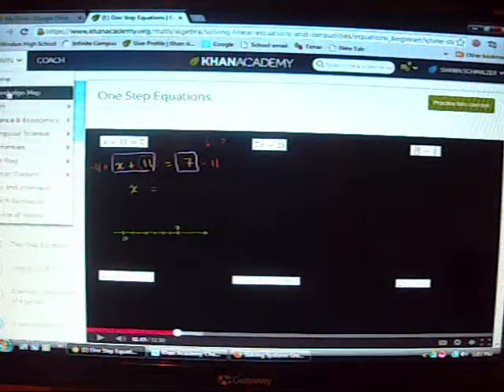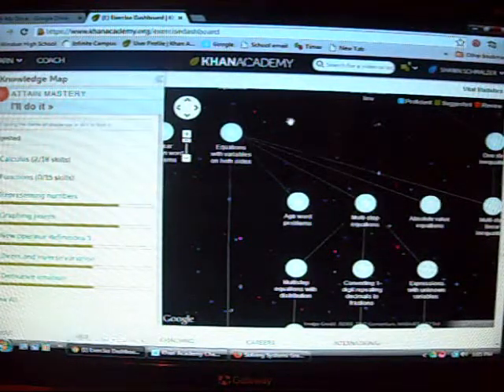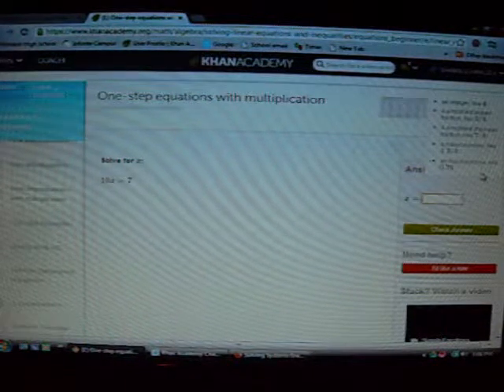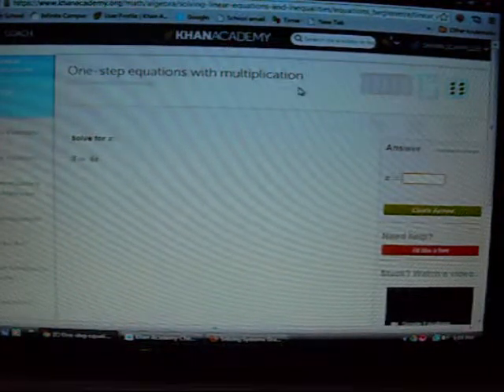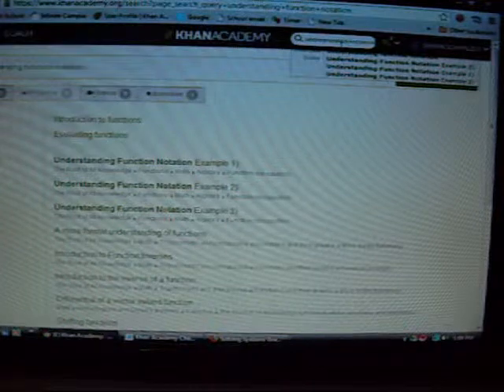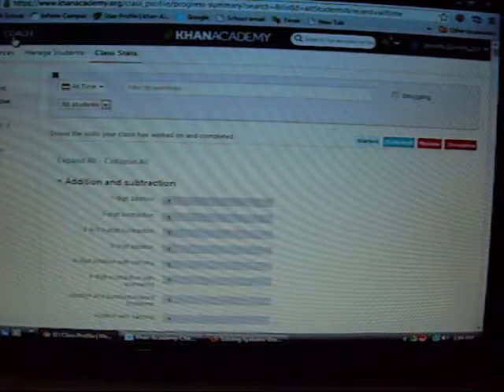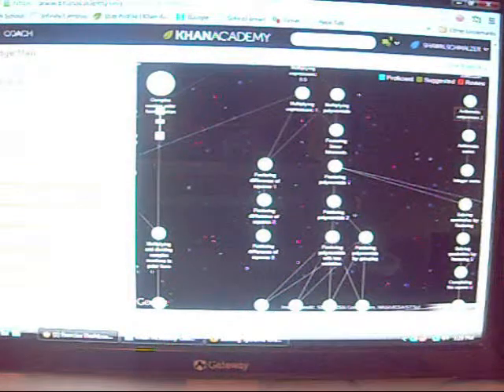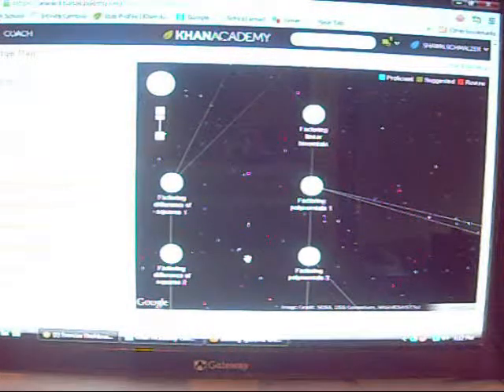Khan Academy check in part 2